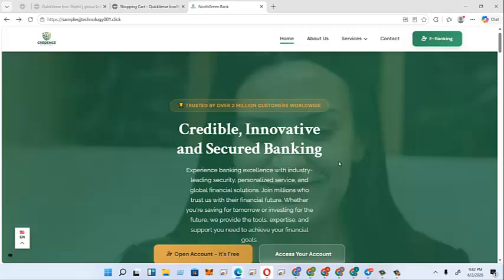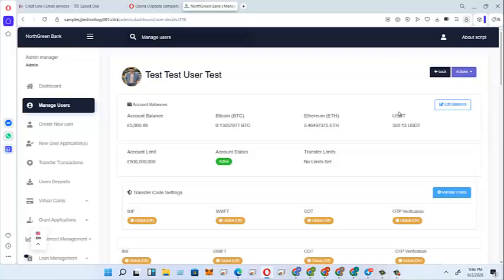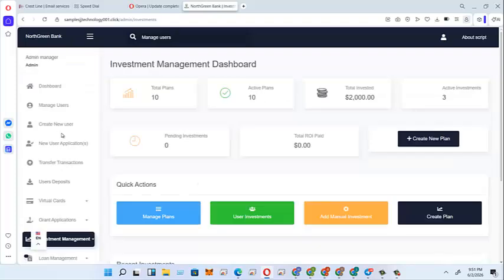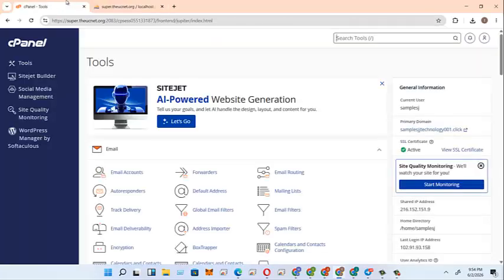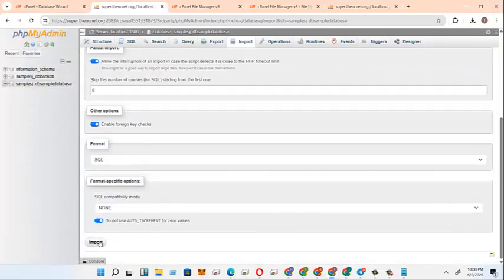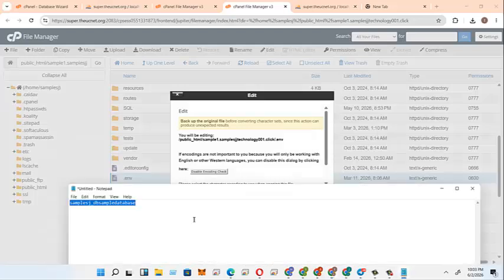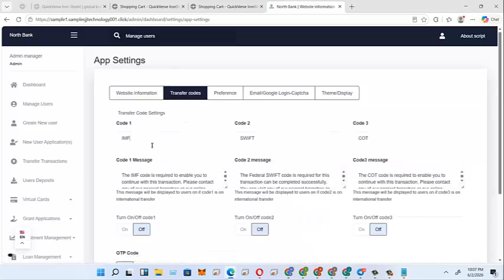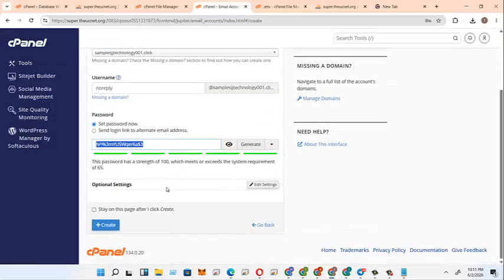How to Create a Banking App | Build an Online Banking Website Script with Loan and Cards Management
In this video, you'll learn how to build a complete digital banking platform with powerful features including online banking, virtual accounts, loan management, debit/credit card services, grants management, user dashboards, transaction history, KYC verification, admin controls, and much more.

Whether you're a developer, fintech entrepreneur, startup founder, or agency owner, this tutorial will show you how modern banking systems are structured and how you can create your own banking website or mobile app.